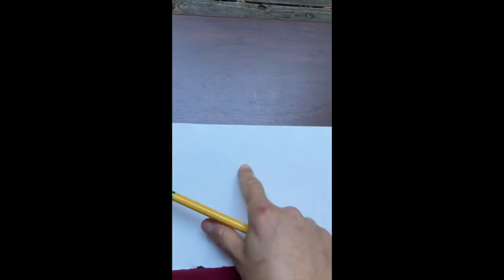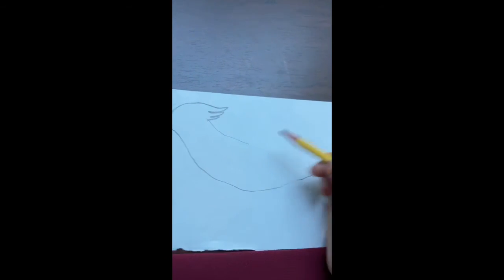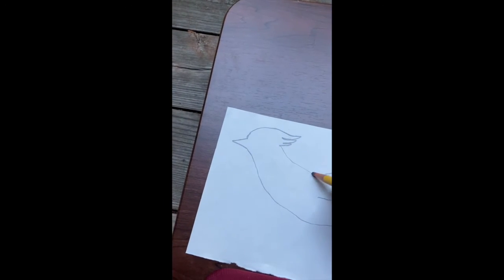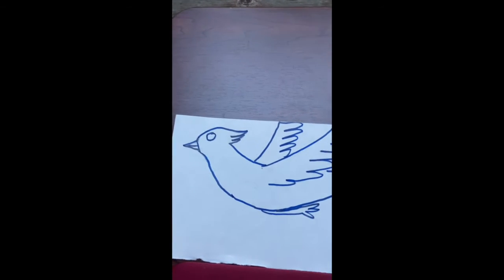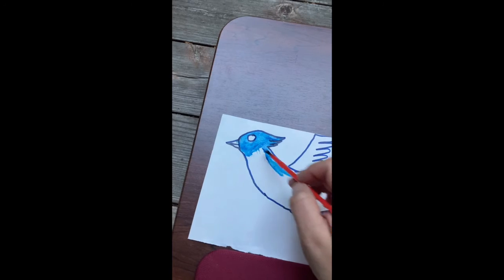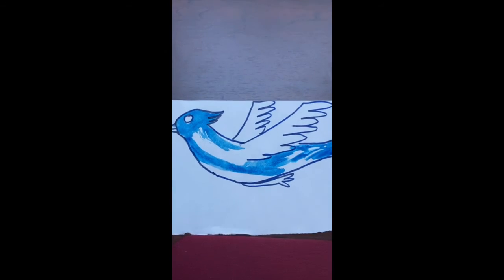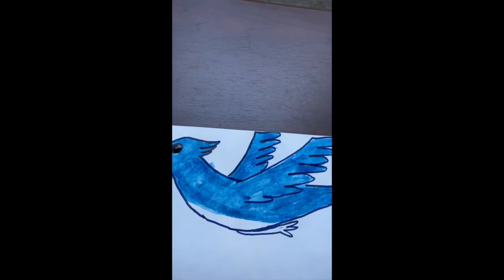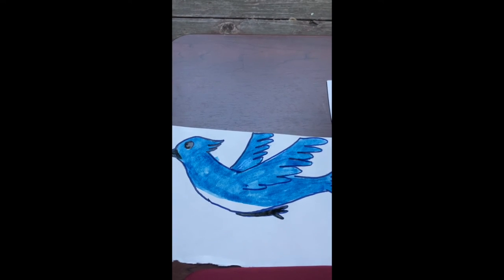How to draw Bluebird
This video will demonstrate how to draw and watercolor Bluebird from 'A Christmas Promise.'